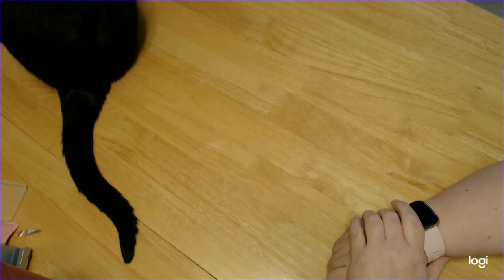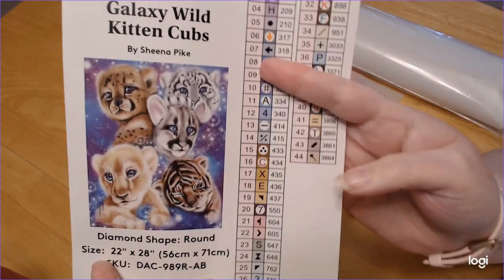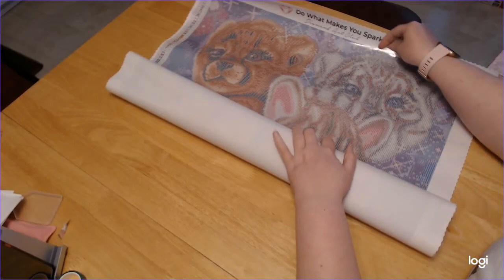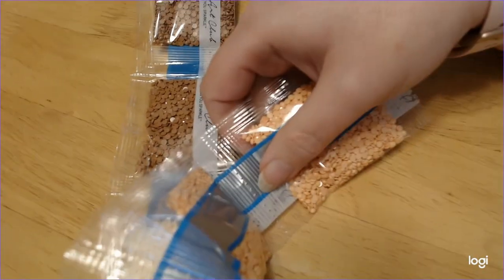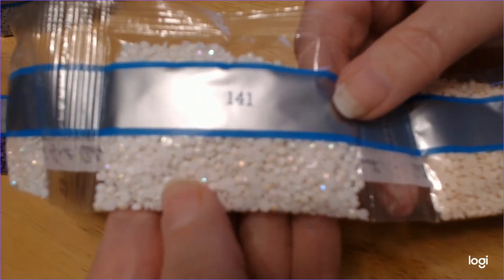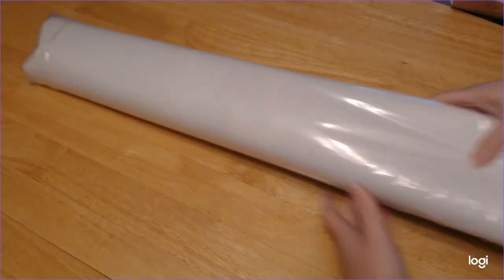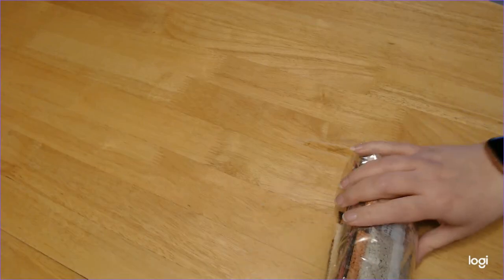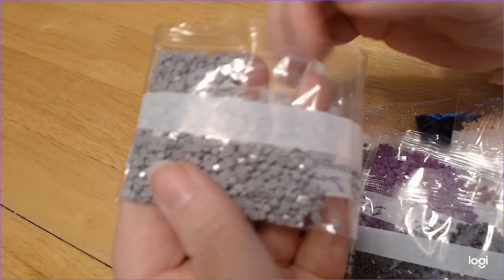Diamond Painting - Unboxing Diamond Art Club!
Hello all!! Please enjoy!

1.  Curl Up with a Good Book - 70x70 - Square w/abs - $64.99

2.  Galaxy Wild Kitten Cubs - 56x71 - Round w/abs - $49.99

Fan Mail can be sent to this address:
Wolf Pack Diamond Painting